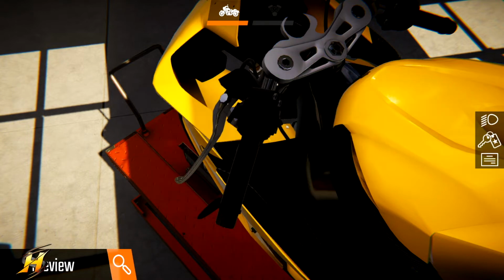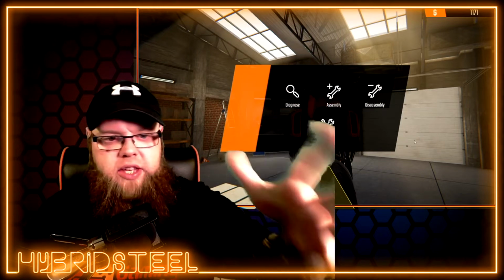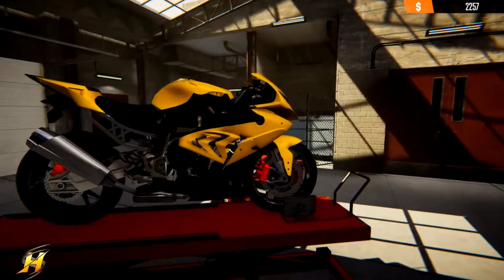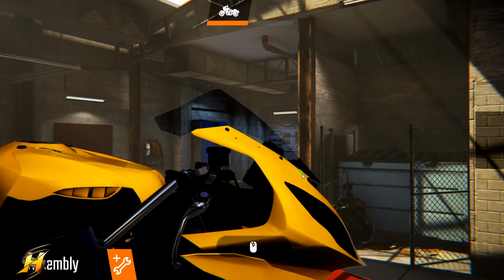Its Like Car Mechanic Simulator But With Bikes | Biker Garage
Awesome | Biker Garage Mechanic Gameplay Review
This game Is the biker version of car mechanic simulator, and in this game, you are tasked with fixing and building motorbikes of different varieties expand your garage, build your dream bike and become the mechanic everyone relies on.
I'm a jack of all games and a master of none and the direction of the channel has seen a winding path of what it is I'm doing here.. Covering a variety of games over my time I'm just here to enjoy the games and show you the potential of what some of them have to offer. So join me in finding out what's next for me and this channel as we game for glory.
Hope to see you in chat.